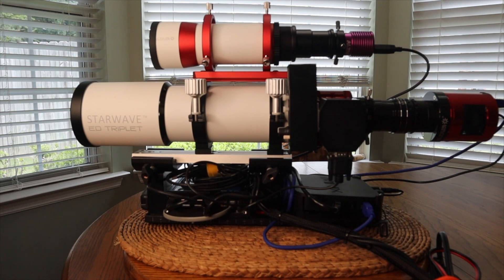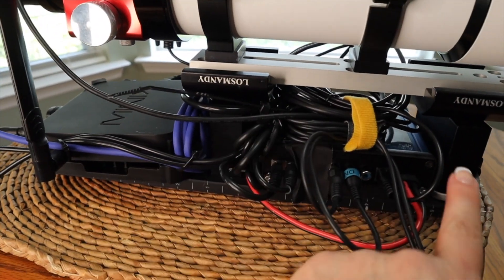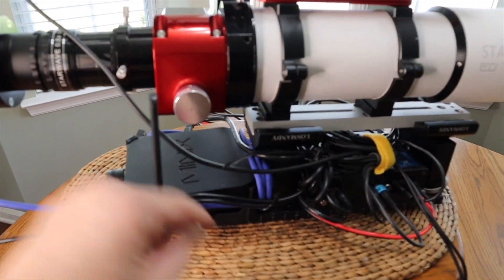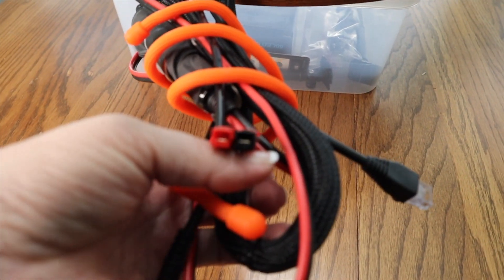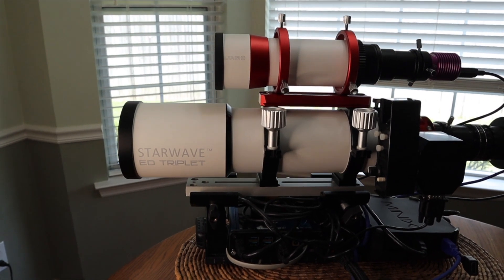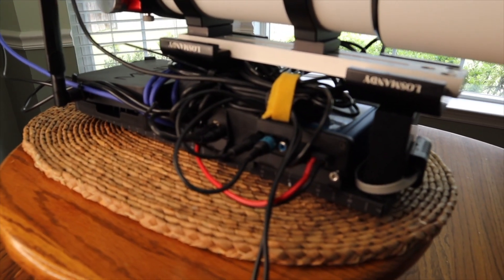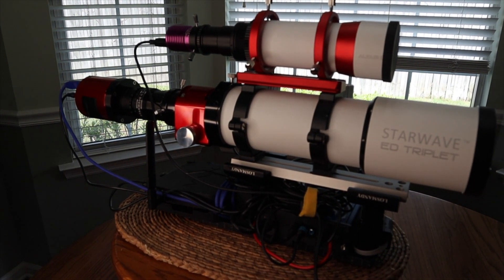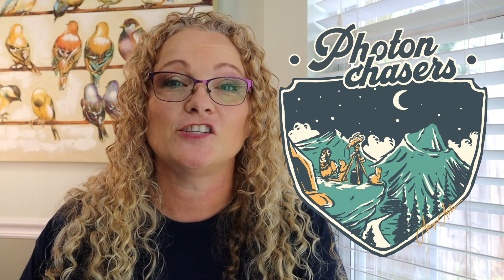What is under that Telescope? Peep Show...lol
Many of you have requested a closer look at what is under my telescope.  Today I show you in detail, what is there and why.

Off Scope/Under Tripod mini PC

Main Imaging Camera -Raven Scope mono ZWO
** Mini PC **

10.1" Small Portable Laptop Computer Monitor